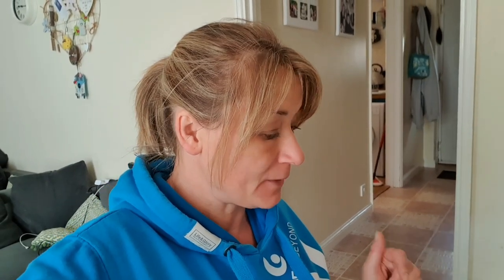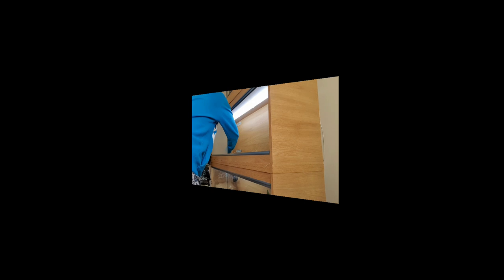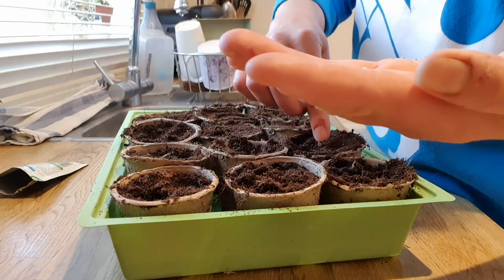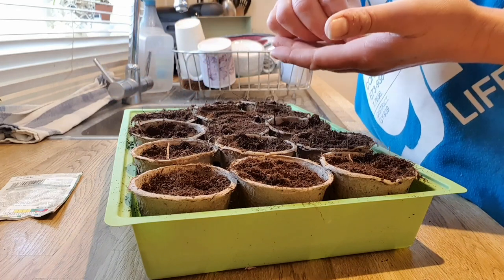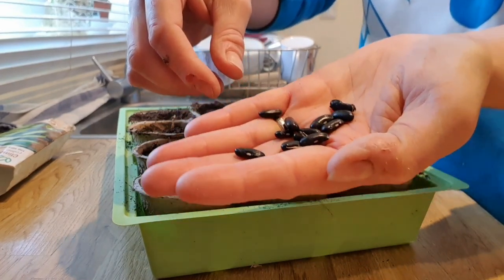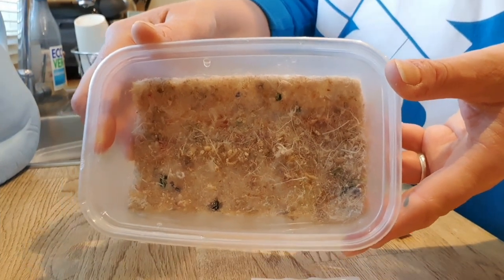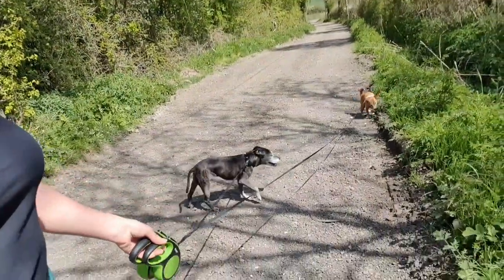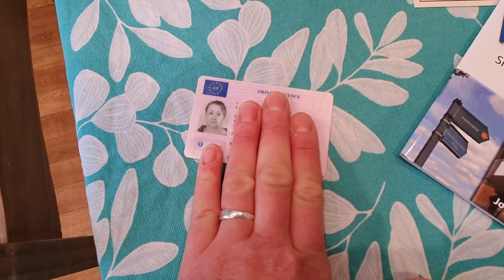Dog cuddles, house cleaning and veg planting! UK VLOG 🐶🧹🥕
Monday has turned our to be very productive! I finally got round to planting my veg seeds, I took the dogs out for a walk and got a bit of a spring clean done! chatty vlog!

Welcome to Worms Eye View. My name is Pip and  I live with my hubby Lee, eldest son Brendan and youngest son Kenzie.
My channel is a mix of many things, all wrapped up in the style of vlogs. I'm a childminder by day and a van lifer by weekend.

Our amazon wishlist